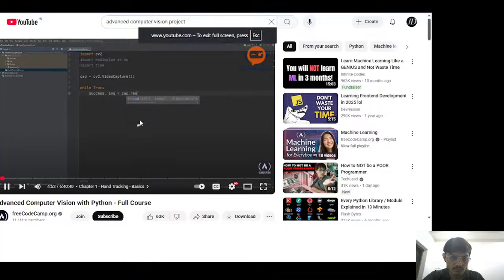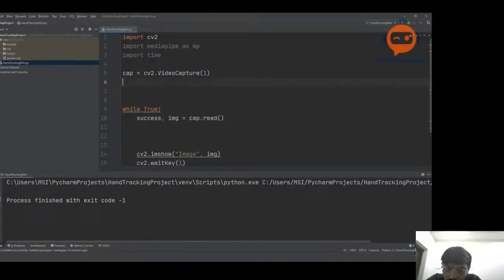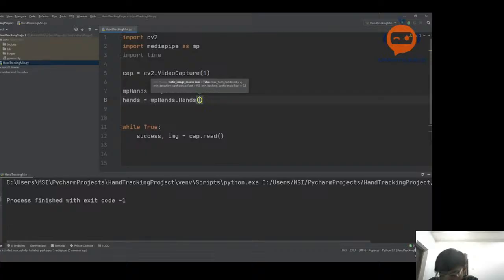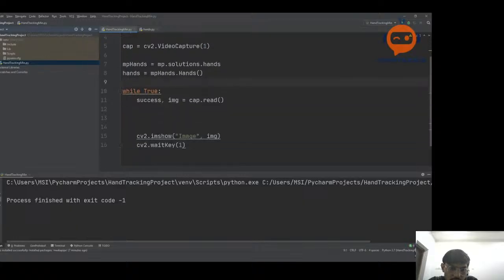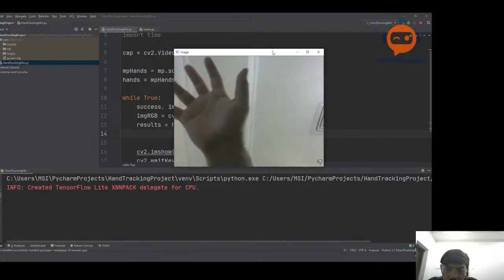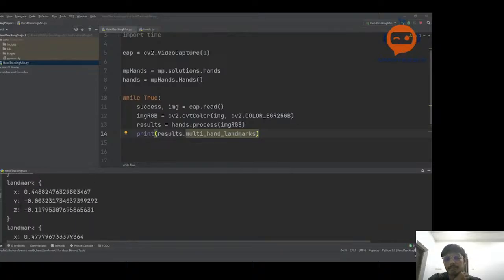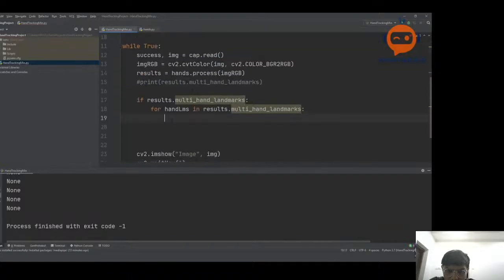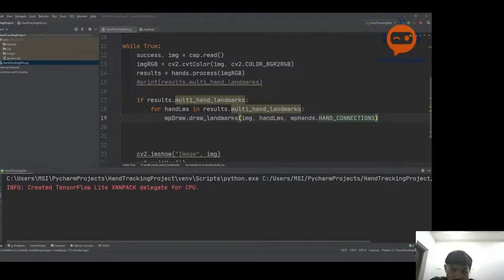Advance Computer Vision Learning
I will making projects y learning advance computer vision though youtbe and documentation